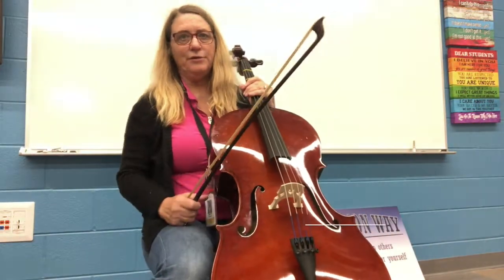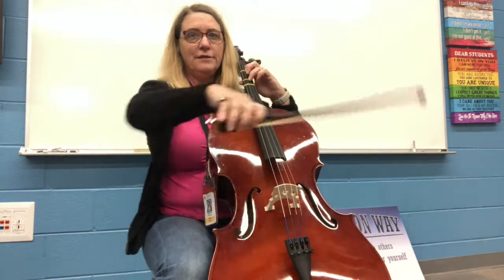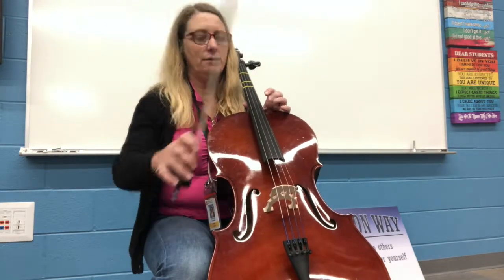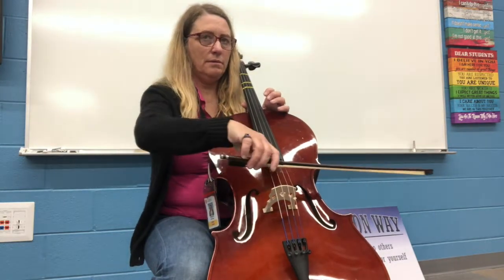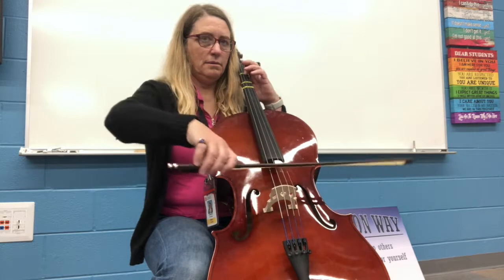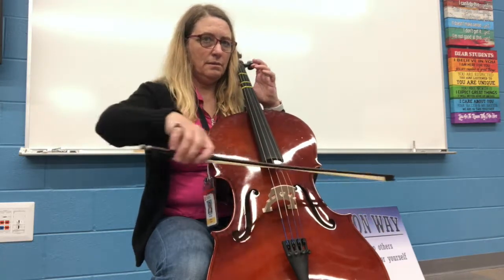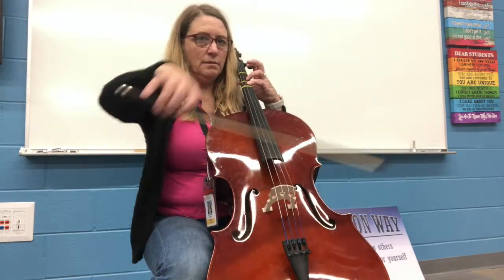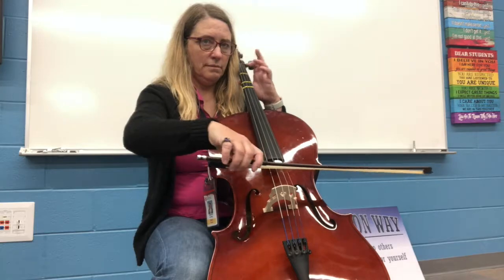Chanukah, Chanukah Cello